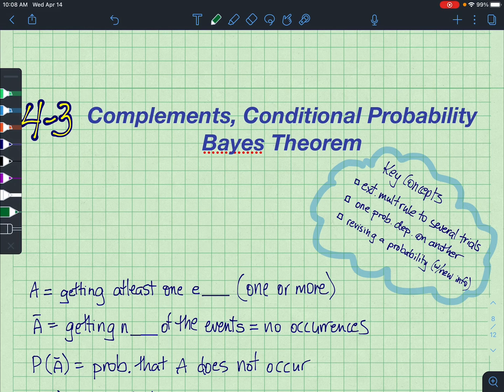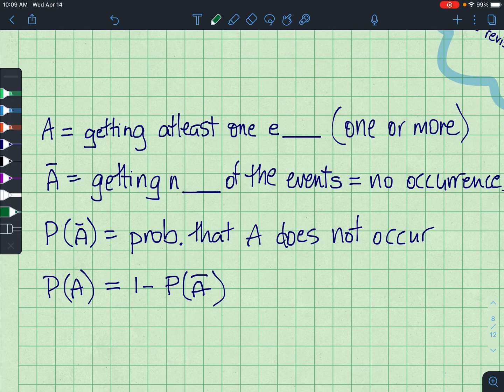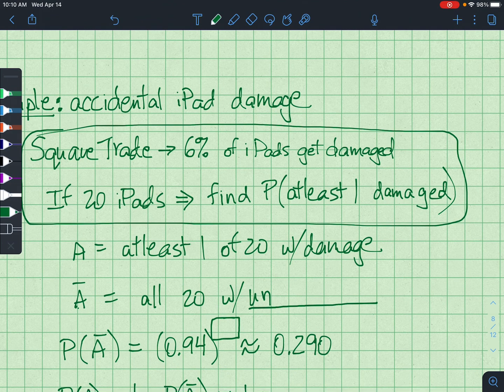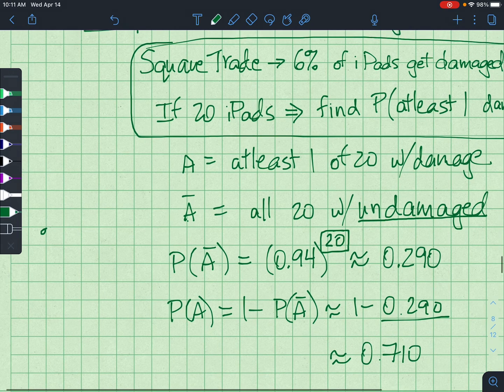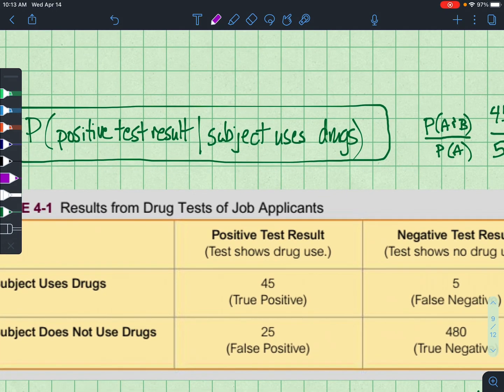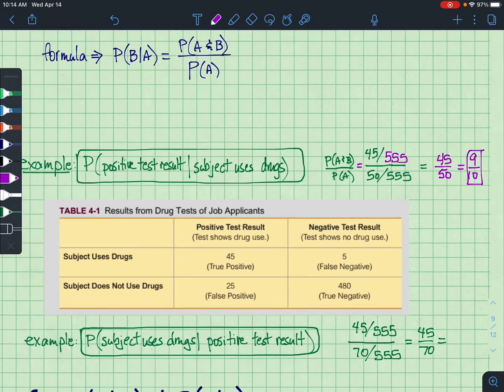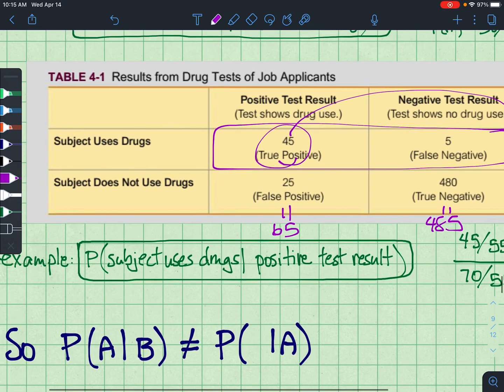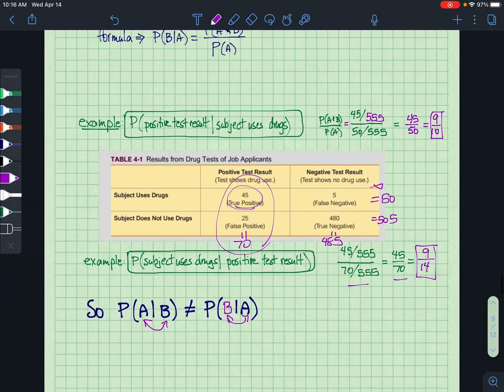Compliments and conditional probabilities